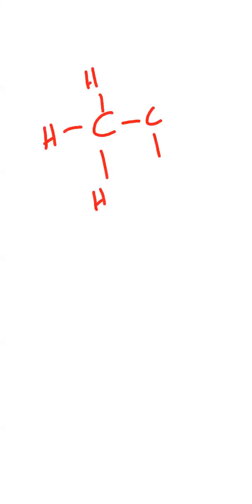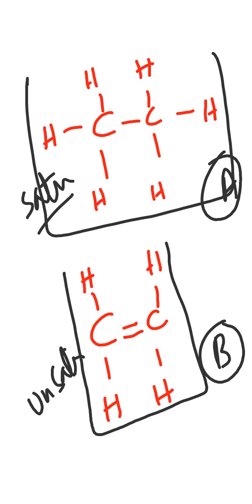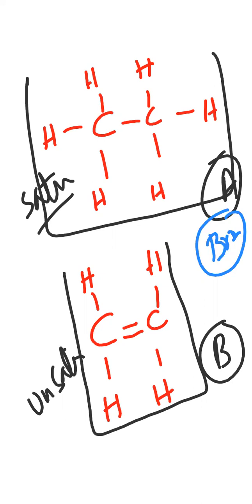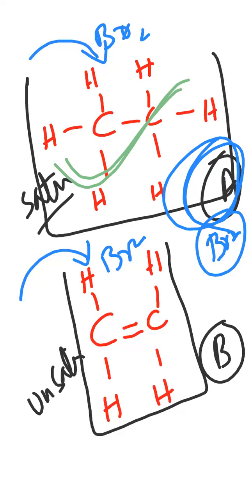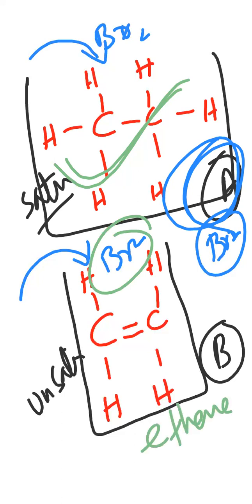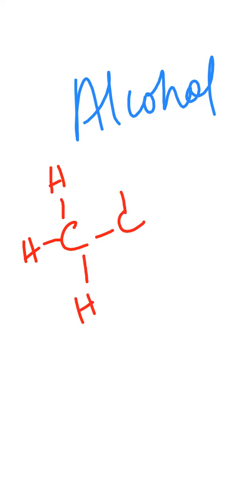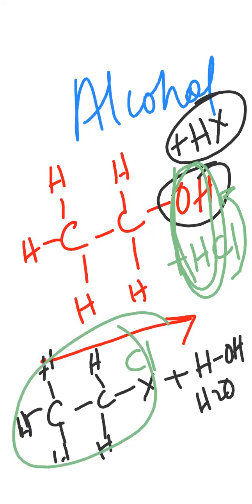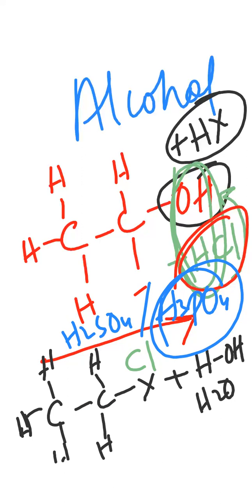test for unsaturation, alcohol reaction